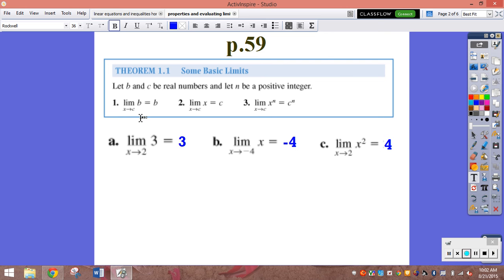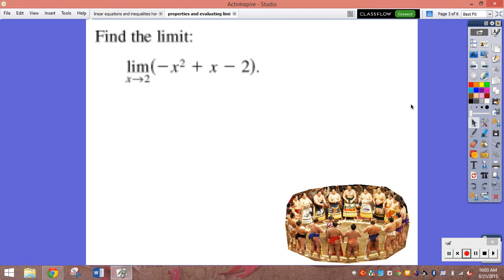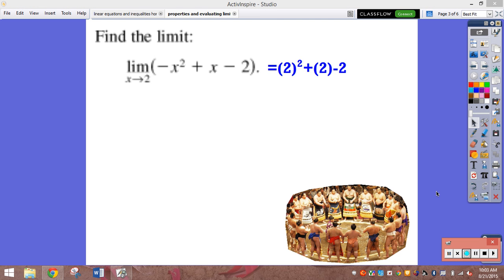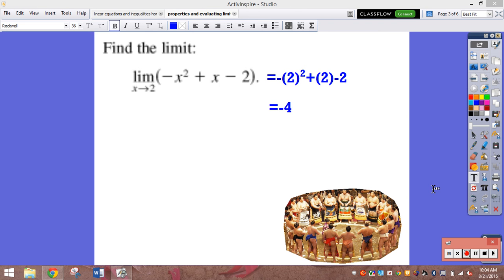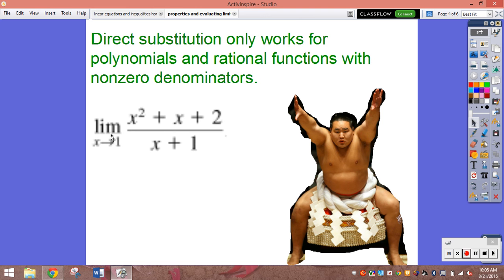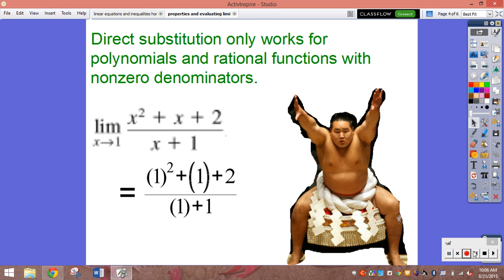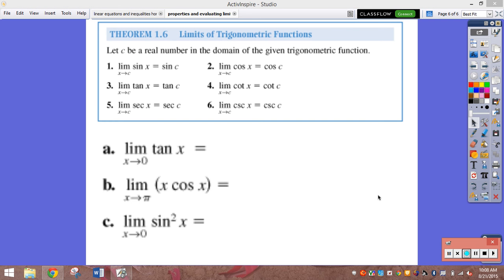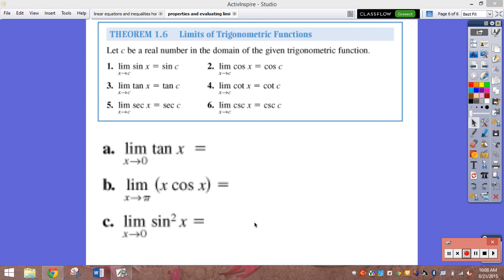evaluating limits analytically